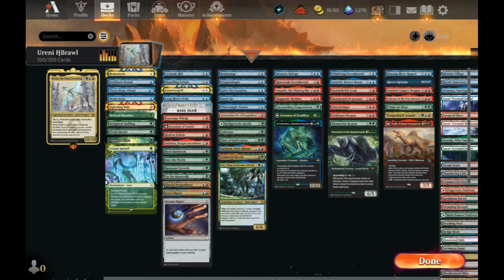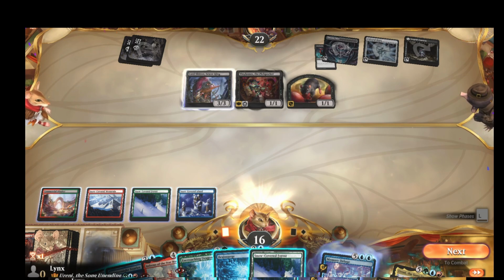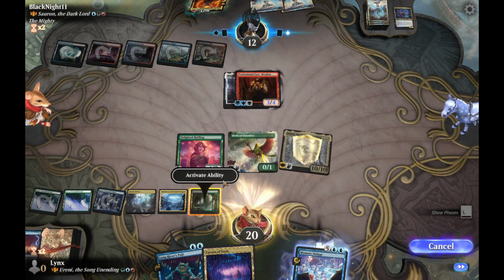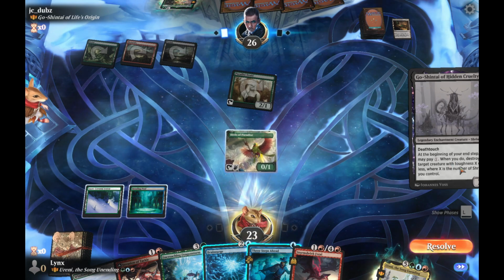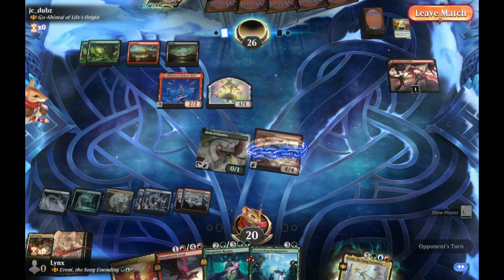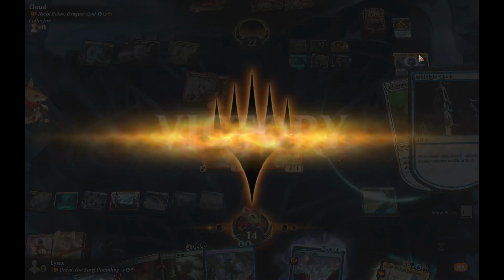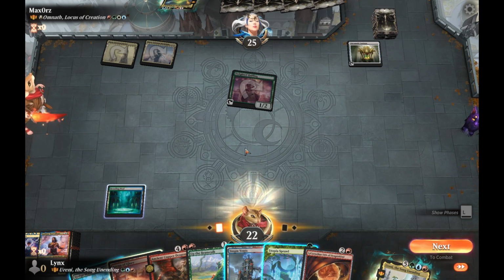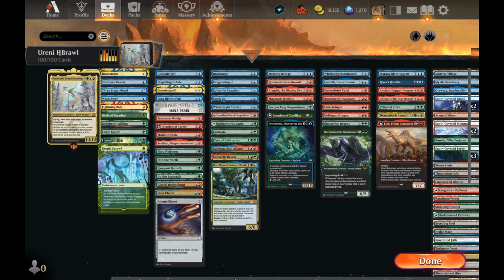Brawl: Ureni, the Song Unending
Decklist:
Commander
1 Ureni, the Song Unending (TDM) 233

Deck
3 Snow-Covered Forest (KHM) 284
2 Snow-Covered Mountain (KHM) 283
2 Snow-Covered Island (KHM) 279
1 Wash Away (VOW) 87
1 Stubborn Denial (KTK) 56
1 Counterspell (STA) 15
1 Otawara, Soaring City (NEO) 271
1 Long River's Pull (BLB) 58
1 Mana Drain (OTP) 11
1 Overlord of the Hauntwoods (DSK) 194
1 Three Steps Ahead (OTJ) 75
1 Dispelling Exhale (TDM) 41
1 Mistrise Village (TDM) 261
1 Runescale Stormbrood (TDM) 221
1 Whirlwing Stormbrood (TDM) 234
1 Dragonologist (TDM) 42
1 Winternight Stories (TDM) 67
1 Commercial District (MKM) 259
1 Glacial Dragonhunt (TDM) 188
1 Marang River Regent (TDM) 51
1 Bridgeworks Battle (MH3) 249
1 Herd Heirloom (TDM) 144
1 Bloomvine Regent (TDM) 136
1 Sarkhan, Dragon Ascendant (TDM) 118
1 Molten Exhale (TDM) 113
1 Stormshriek Feral (TDM) 124
1 Dragonback Assault (TDM) 179
1 Solve the Equation (STX) 54
1 Magmatic Hellkite (TDM) 111
1 Izzet Charm (RTR) 172
1 Into the North (CSP) 111
1 Arcane Signet (ANB) 117
1 Rampant Growth (J25) 704
1 Cultivate (M21) 177
1 Mystic Sanctuary (ELD) 247
1 Flare of Cultivation (MH3) 154
1 Invasion of Zendikar (MOM) 194
1 Arixmethes, Slumbering Isle (MUL) 97
1 Arena of Glory (MH3) 215
1 Primeval Titan (M11) 192
1 Up the Beanstalk (WOE) 195
1 Stomping Ground (RNA) 259
1 Iymrith, Desert Doom (AFR) 62
1 Fearsome Whelp (Y22) 40
1 Invasion of Tarkir (MOM) 149
1 A-Carnelian Orb of Dragonkind (HBG) 177
1 Atsushi, the Blazing Sky (NEO) 134
1 Bonehoard Dracosaur (LCI) 134
1 Lightning Bolt (STA) 42
1 Glorybringer (AKR) 157
1 Inferno of the Star Mounts (AFR) 151
1 Ancient Copper Dragon (HBG) 174
1 Thundering Falls (MKM) 269
1 Sarkhan, Soul Aflame (MAT) 46
1 Maelstrom of the Spirit Dragon (TDM) 260
1 Etali, Primal Conqueror (MOM) 137
1 Birds of Paradise (BLC) 81
1 Delighted Halfling (LTR) 158
1 Utopia Sprawl (WOT) 63
1 Elvish Mystic (M14) 169
1 Boseiju, Who Endures (NEO) 266
1 Llanowar Elves (FDN) 227
1 Stock Up (DFT) 67
1 Brainstorm (STA) 13
1 Brainsurge (MH3) 53
1 Memory Deluge (MID) 62
1 Cyclonic Rift (RTR) 35
1 River's Rebuke (XLN) 71
1 Breeding Pool (RNA) 246
1 Hedge Maze (MKM) 262
1 Ketria Triome (IKO) 250
1 Cavern of Souls (LCI) 269
1 Command Tower (ANB) 118
1 Fabled Passage (BLB) 252
1 Prismatic Vista (SPG) 38
1 Rimewood Falls (KHM) 266
1 Arid Mesa (MH2) 244
1 Bloodstained Mire (KTK) 230
1 Flooded Strand (MH3) 220
1 Polluted Delta (KTK) 239
1 Misty Rainforest (MH2) 250
1 Verdant Catacombs (MH2) 260
1 Scalding Tarn (MH2) 254
1 Wooded Foothills (KTK) 249
1 Windswept Heath (MH3) 235
1 Cabaretti Revels (Y22) 21
1 Encroaching Dragonstorm (TDM) 142
1 Uro, Titan of Nature's Wrath (THB) 229
1 Steam Vents (GRN) 257
1 Karplusan Forest (DMU) 250
1 Yavimaya Coast (DMU) 261
1 Barkchannel Pathway (KHM) 251
1 Cragcrown Pathway (ZNR) 261
1 Haven of the Spirit Dragon (PIO) 265
1 Goldspan Dragon (KHM) 139